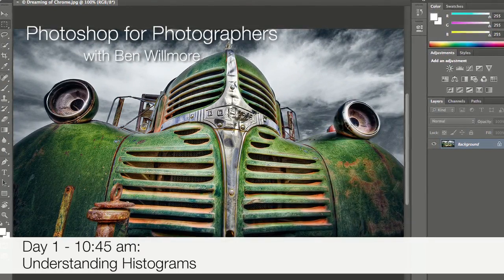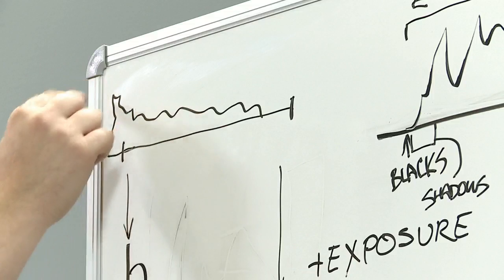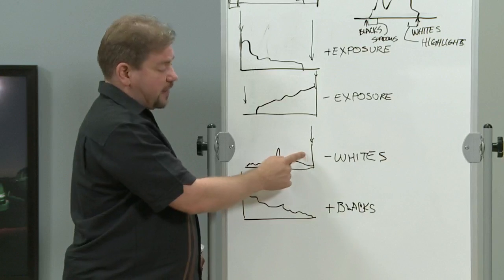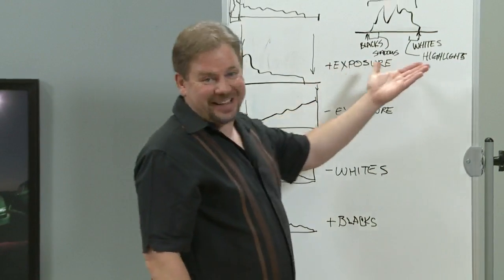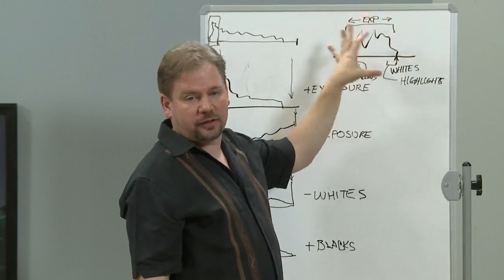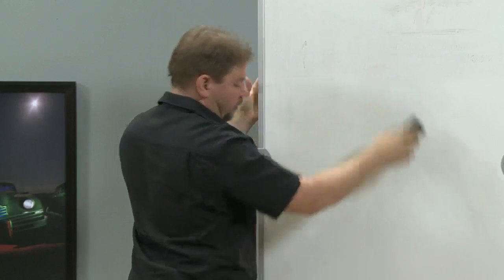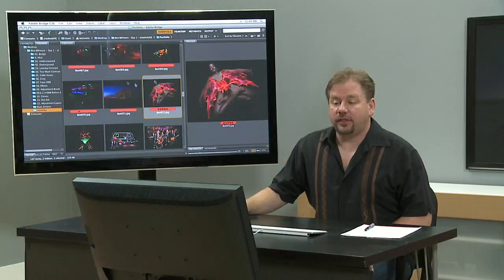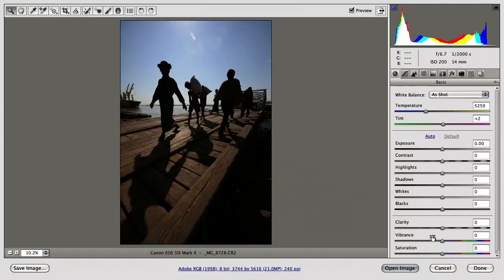Understanding Histograms - Photoshop for Photographers with Ben Willmore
Photoshop can be overwhelming. Master the art of Adobe Photoshop by focusing just on the tools photographers need to know. Ben Willmore has taught over 100,000 photographers all over the world and brings his unique style to creativeLIVE this August.

Optimizing images, sharpening, retouching, black and white conversion, directing the viewer's eye, HDR, panorama-stitching, and more, all the things photographers do with Photoshop. But he's not going to dig into every option in every menu--this three day course will have no fluff and no frills. You won't be wasting any time and energy learning effects that you'll never use, leaving you struggling to find the meat you need. Everything Ben will teach in this course is something that photographers use everyday!